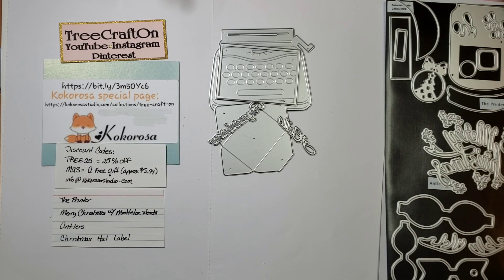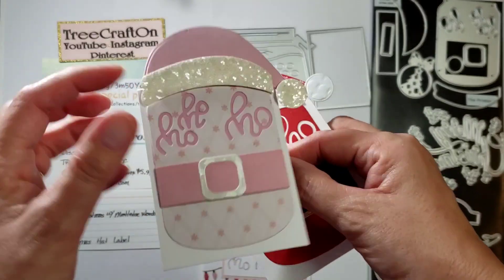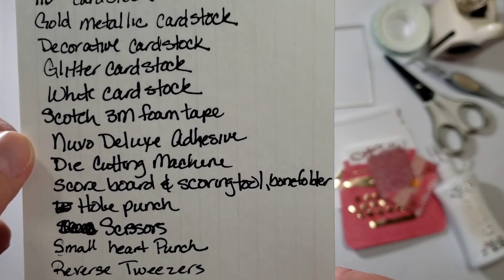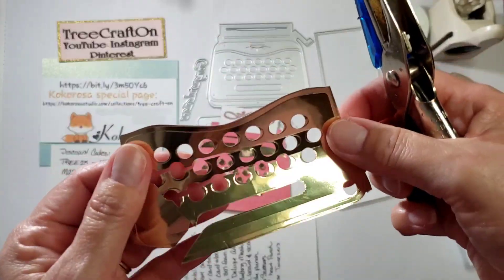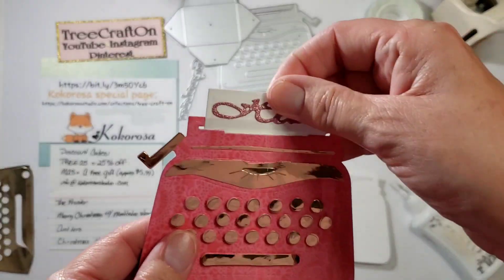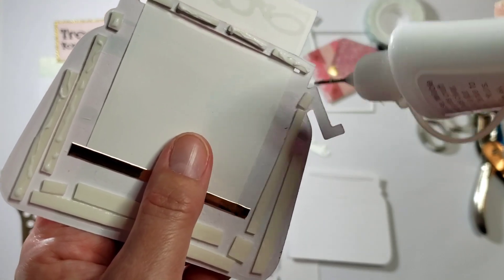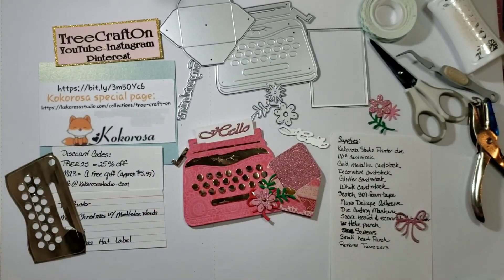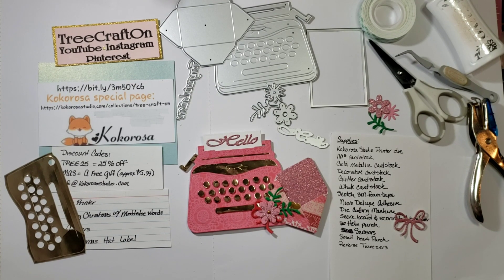Kokorosa Studio | Tutorial | Printer | January 2023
I'm finally back with a Kokorosa Studio Tutorial for a fun and easy interactive card!
Thank you, @kokorosastudio, for allowing me to showcase your products on my channel!
Supplies used:
110# cardstock 8.5X11-white
Gold Metallic cardstock
Decorative cardstock
Glitter cardstock
white cardstock
Die Cutting Machine-Sizzex Big Shot
Score board, scoring tool, & bone folder
hole punch
scissors
small heart punch
reverse tweezers
Kokorosa Studio
(all the products are included on this page)
TREE25
Inlovearts
Cobeads
CE1895678
Globleland
$5 off orders of $40+